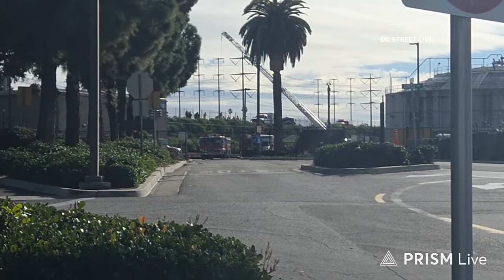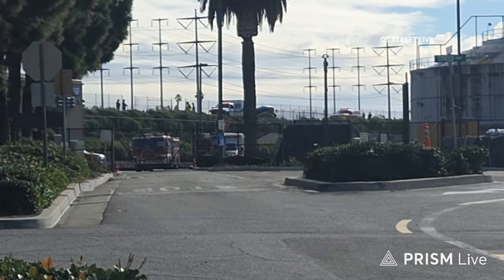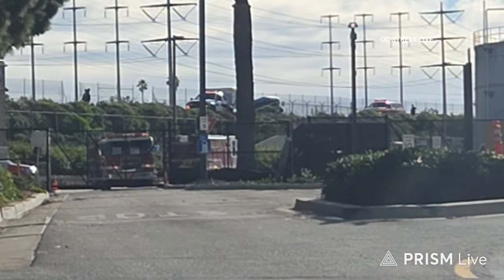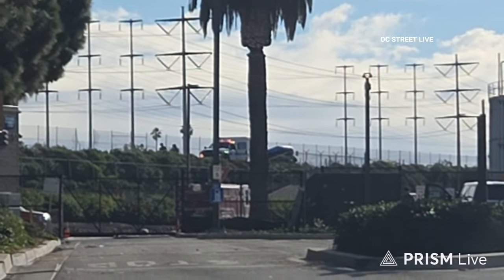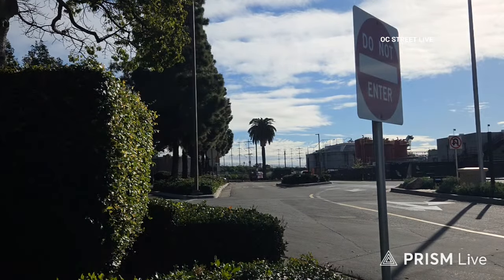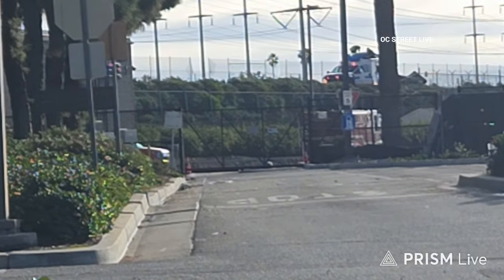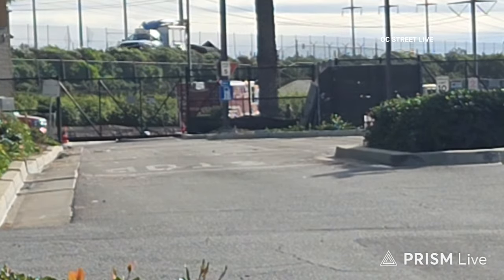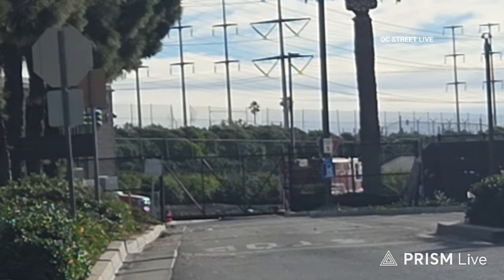water rescue Santa Ana river trail Body recovered breakingnews Update